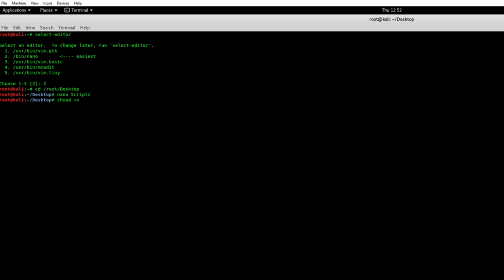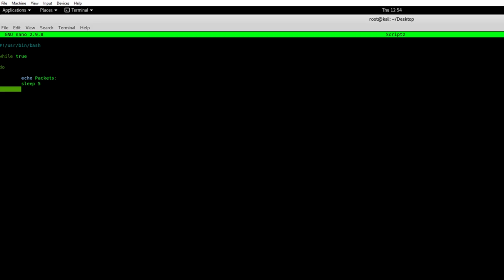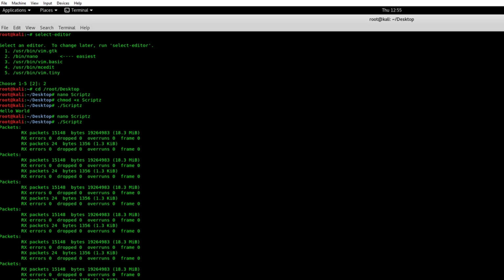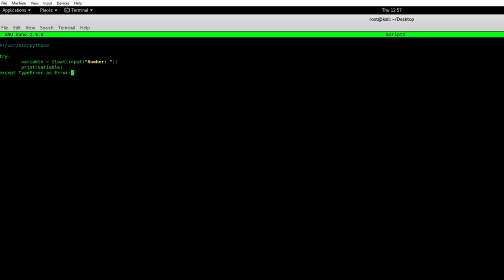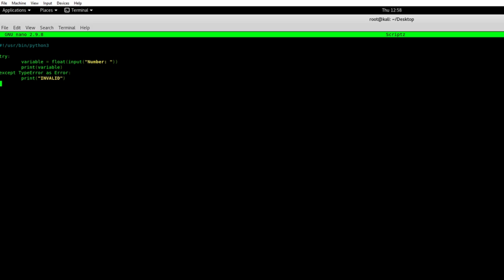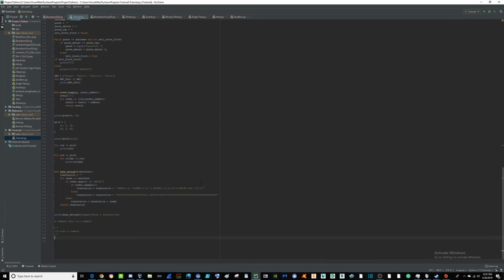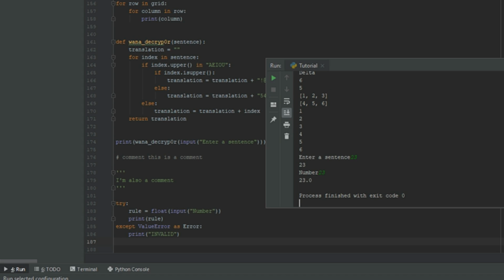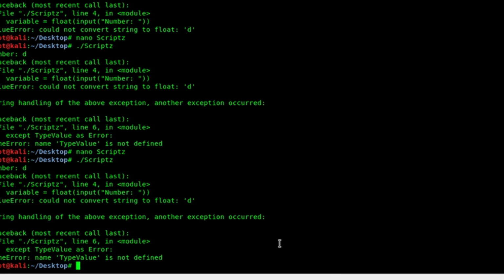Scripting | Program Scripts, and Try + Except with Python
Scripts, we all use them or make them. Scripts such as auto keys, Func,  and mfsconsole exploits are all made by taking whatever is already in the program then automating it. Try and Excerpts are highly used is Scripts or Programs. We will use Bash and Python to demonstrate.